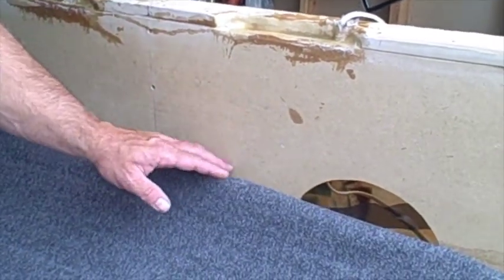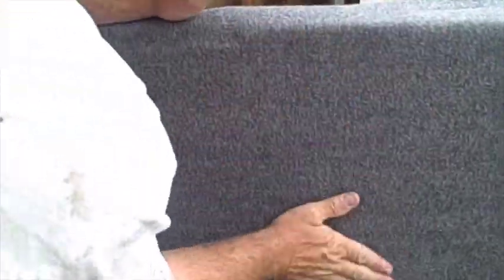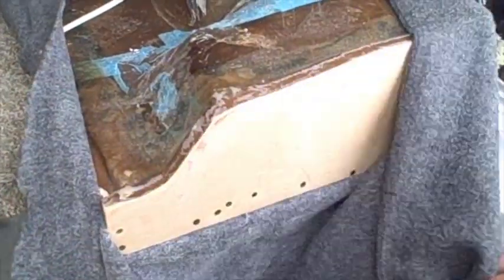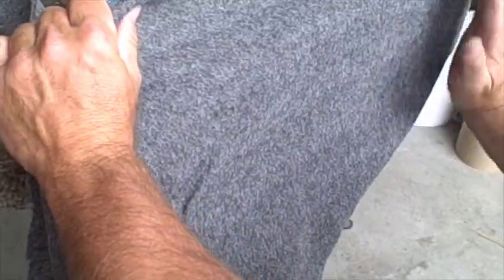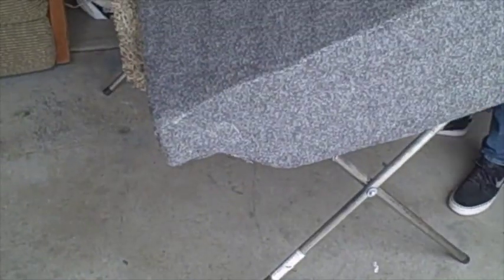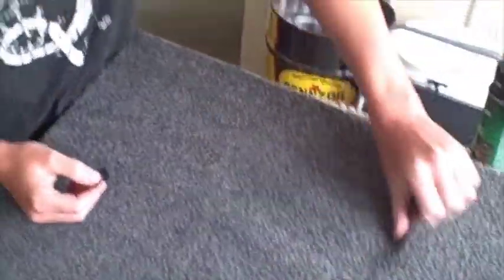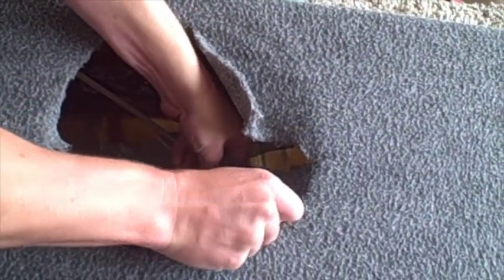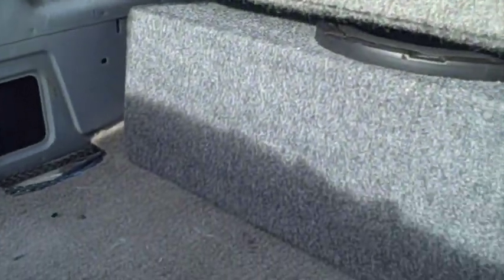Fiberglass truck speaker box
Peal back the carpet and spray a good coat on there.  Stay away from the hole.  Work out the air bubbles out as you massage out the carpet.  Roll over the top.  To do the side, I'm going to stretch the carpet back so that I don't have a seam on the edge.  The 'high' setting works better.  Spray the cloth, too.  Pinch where you want the seam.  Take the razor blade across the top so you get a nice crisp line.  Cut the holes for the speakers.  Sharp razor blades work best.  Place speakers in and installed under the back seat.  The bass is awesome!  Hope this helps.

       Some of My Favorite Automotive Channels

s

= ATTENTION VIEWERS =

   Due to many factors beyond the control of Scotty's Detailing , we cannot guarantee this information will work for you and any improper use of the information found on Scotty's Detailing videos.  Scotty's assumes no liability for property damage or injury incurred as a result of any of the information obtained on Scotty's Detailing Youtube channel. Scotty's recommends safe practices when working with power tools, automotive lifts, lifting tools, jack stands, electrical equipment, blunt instruments, chemicals, lubricants, or any other tools or equipment seen, written about, or implied in this Youtube channel.  Any injury, damage or loss that may be a result from improper use of tools, equipment, or the information contained at Scotty's detailing Youtube channel and is the sole responsibility of the viewer and not Scotty's Detailing.